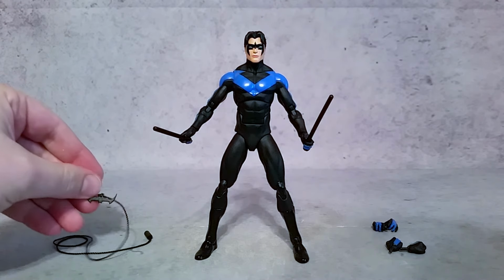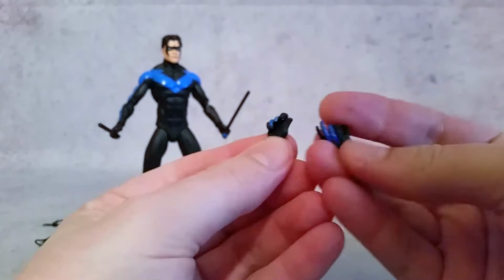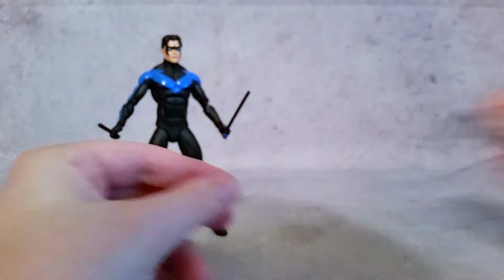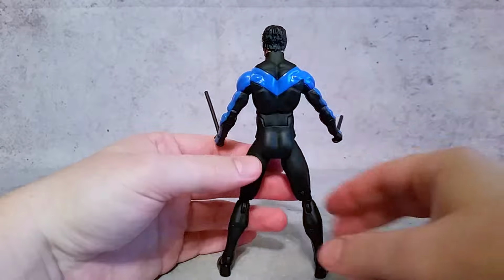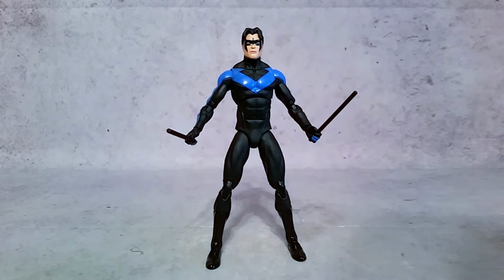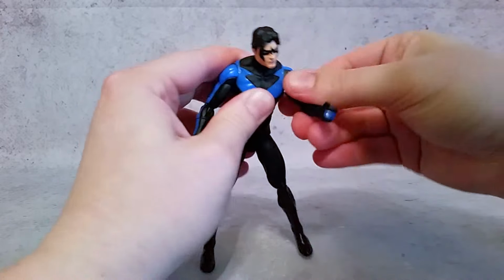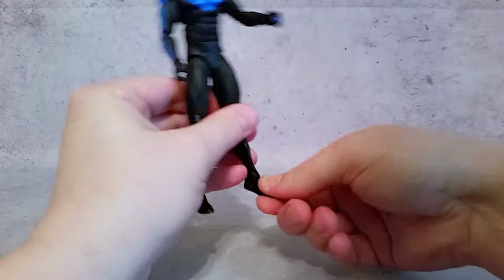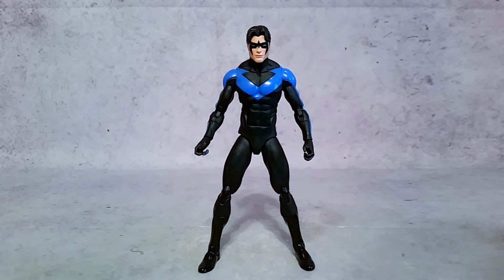DC Icons Nightwing - DC Collectibles Action Figure Review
You can get this action figure and many others like it

In this review we take a detailed look at DC Collectibles Icons Series Nightwing action figure.